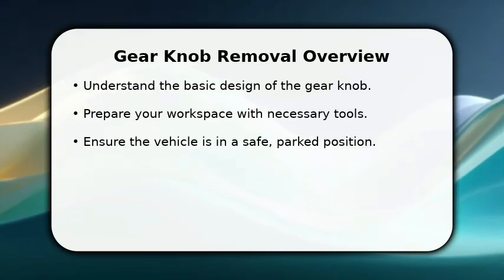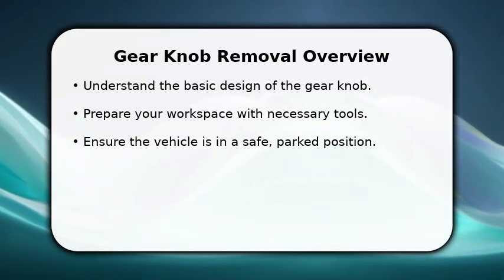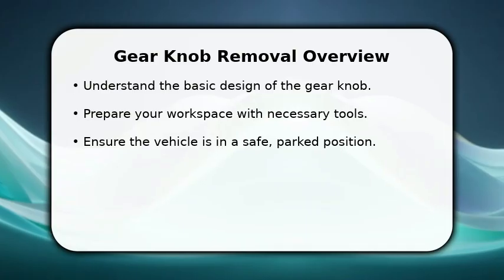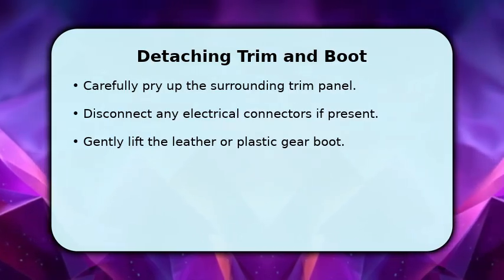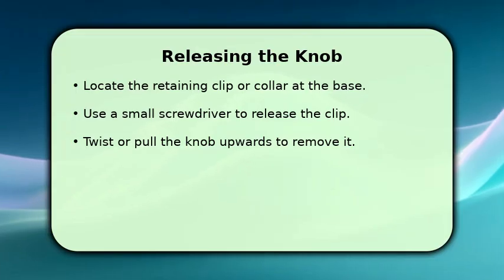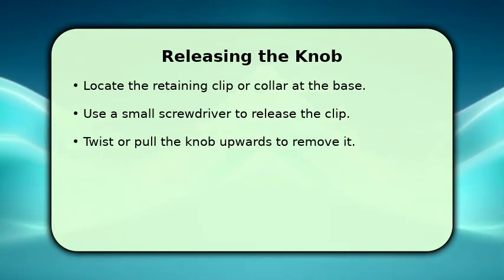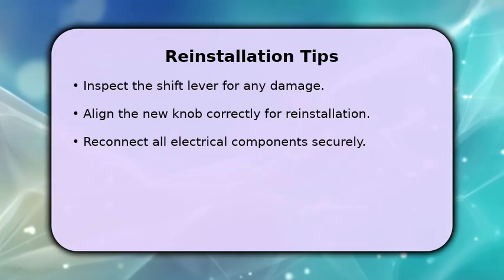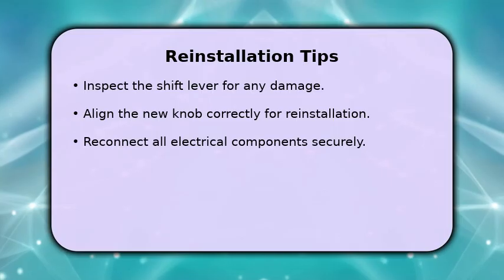How To Remove Porsche Cayenne Gear Knob (Easy Method)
▸ (t) Are you tired of struggling with your Porsche Cayenne's gear knob? Look no further! In this video, we'll show you a simple and easy method to remove the gear knob from your vehicle. This is a great DIY project for anyone who wants to customize their car or simply replace a worn-out gear knob. With our step-by-step guide, you'll be able to complete this task in no time.